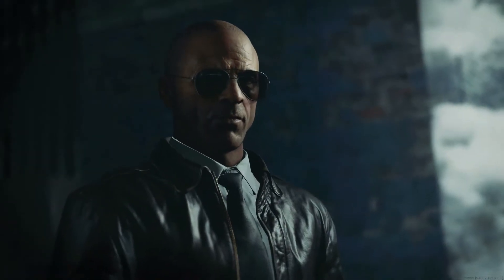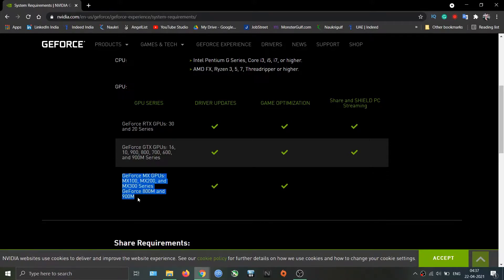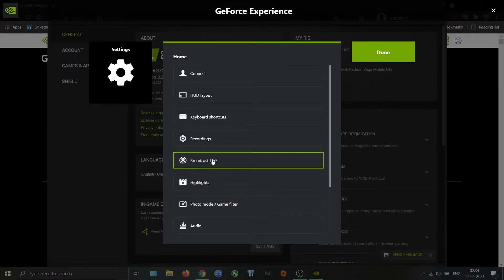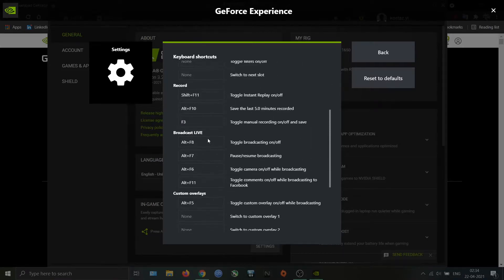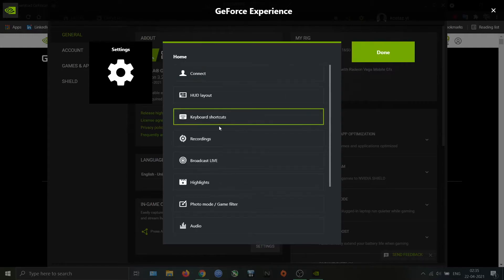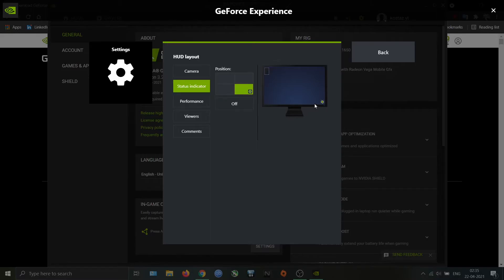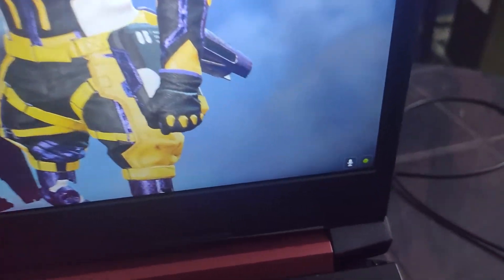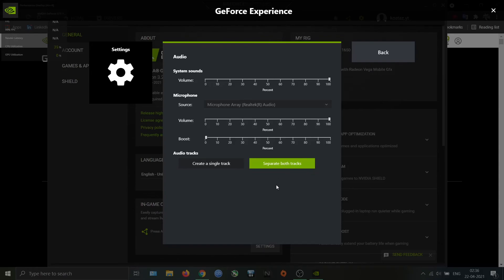Nvidia GeForce Experience - Beginners Guide (Nvidia Share, How To Record Gameplay, FPS Counter)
_ In this video, I will show you how to record gameplay clips and benchmark (MSI Afterburner ~ alternative) using Nvidia GeForce Experience (Shadowplay or Nvidia Share) -  complete guide.

00:00 Intro
00:50 System Requirements
01:15 How to Download
01:24 Interface
01:46 Screen Recorder Settings
04:19 Demo
04:57 Settings Contd
05:27 Outro

UPI: murad.pt7-1@oksbi

---My Gear---
Tukzer RGB Laptop Cooling Pad
Logitech G402 Hyperion Fury Gaming Mouse
Redgear MP44 Control-Type(Large) Gaming Mousepad
EKSA E900 Gaming Headset
Redgear Pro Wireless Gamepad
---Add-ons---
ADATA 8GB DDR4 Laptop RAM
WD 480GB m.2 Laptop Internal SSD
Seagate Expansion 1.5 TB External HDD

Device: Acer Nitro 5
CPU: AMD Ryzen 5 3550H
Graphics Card: DDR5 Nvidia GTX 1650
Ram: 16 GB (2x8GB DDR4)
Display: FHD 120Hz
Screen Recorder: GeForce Experience
Benchmark Tool: MSI Afterburner
Editing Tool: Adobe Premiere Pro